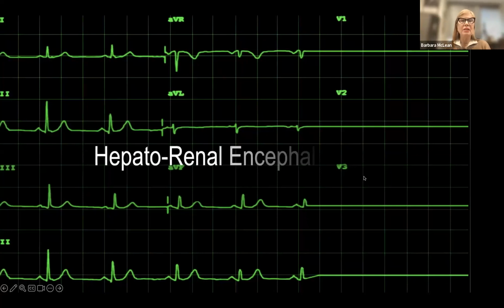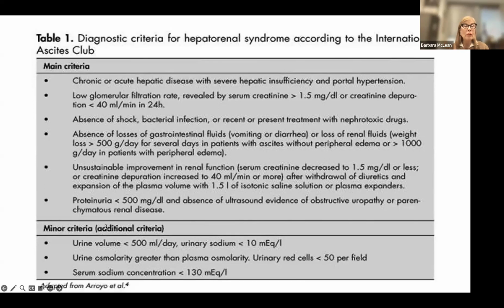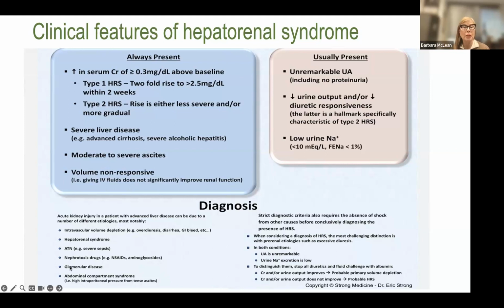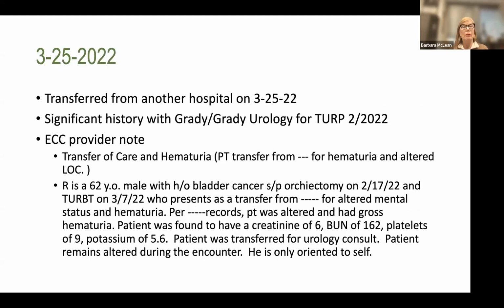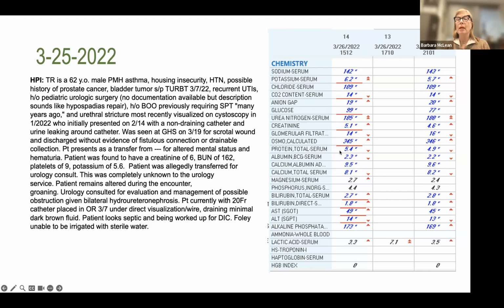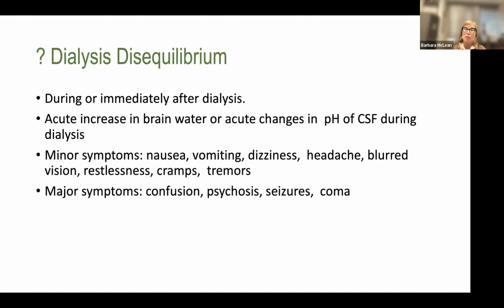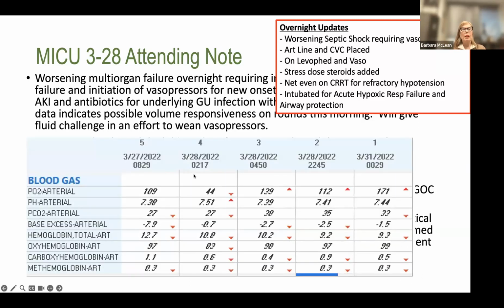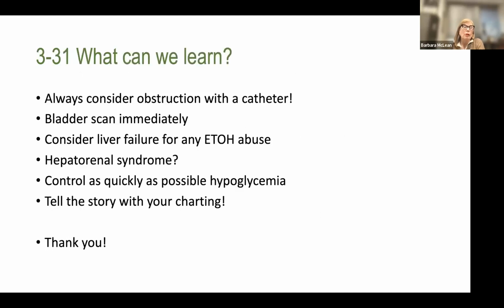hepato_renal syndrome